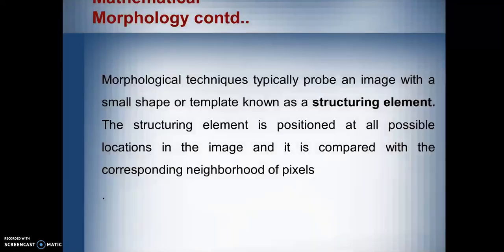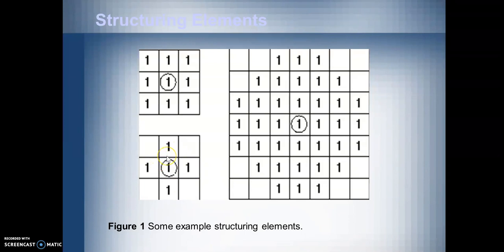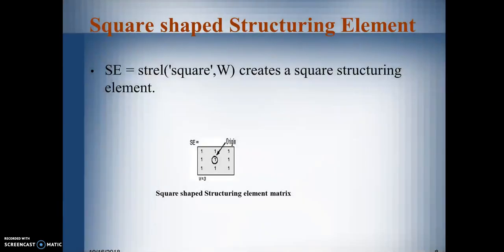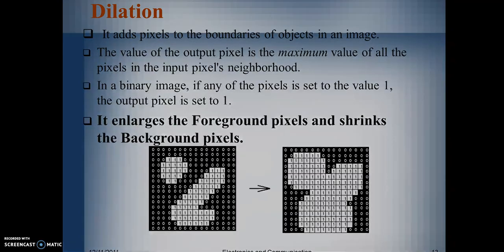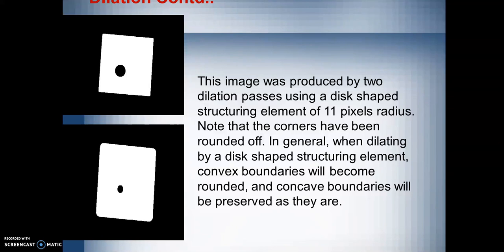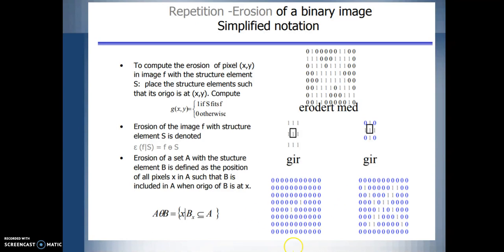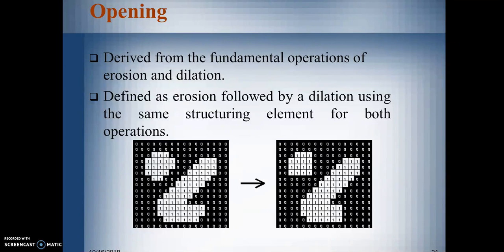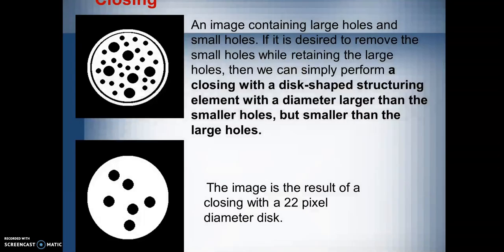morphology for fdp